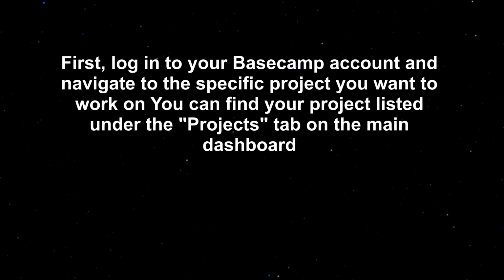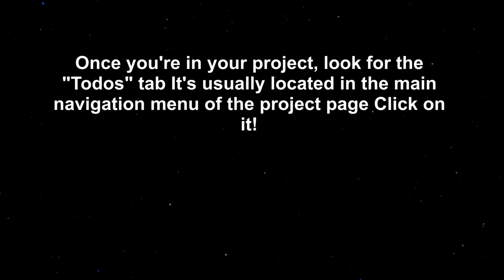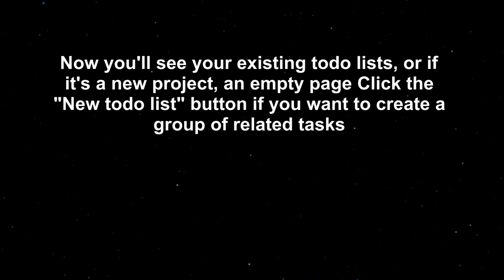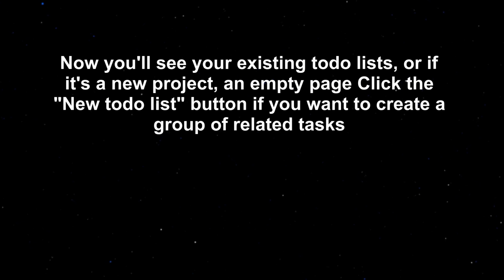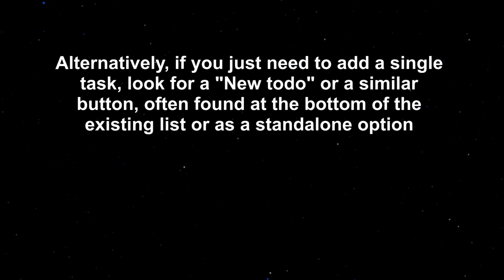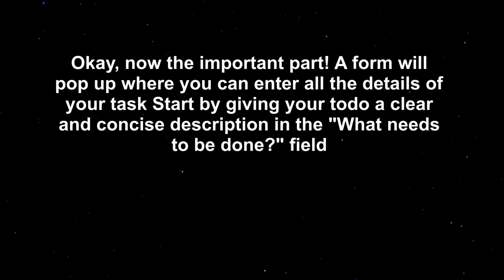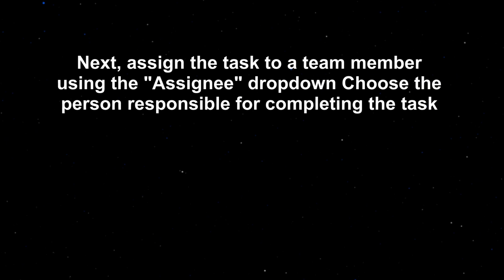How to Create to Do In Basecamp - KevinHowTo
How to Create a To-Do in Basecamp: Streamline your project workflow by creating a to-do in Basecamp, which is an essential step for effective task management and team coordination. Navigate to your desired project, click on the "To-do" tab, and then select the option to create a new to-do list or individual to-do item. Fill out the necessary details such as the task description, assignee, due date, and any relevant notes or attachments. Basecamp's to-do feature helps to break down larger tasks into manageable steps, ensuring that nothing falls through the cracks and promoting clarity among team members, ultimately enhancing productivity and project success.

00:00 Intro
00:05 Log in to Basecamp
00:11 Find the "Todos" Tab
00:15 Create a New Todo List
00:19 Add a Single Task
00:23 Add Task Details
00:28 Assign a Task
00:31 Set a Deadline
00:34 Add Notes
00:38 Attach a File
00:41 Create the Todo
00:44 Benefits of Using Todos